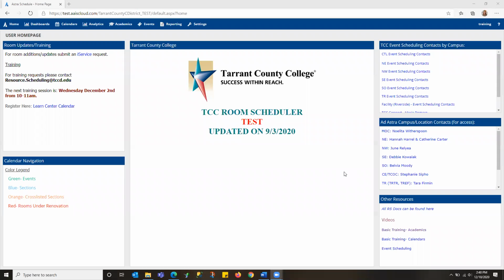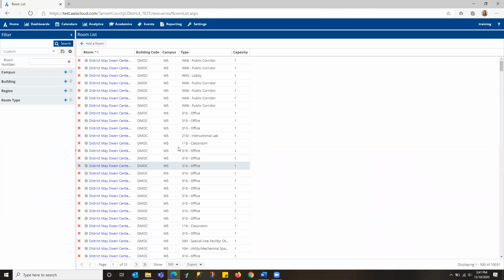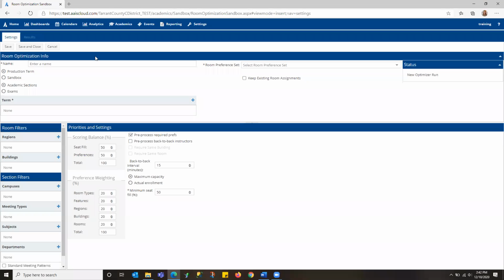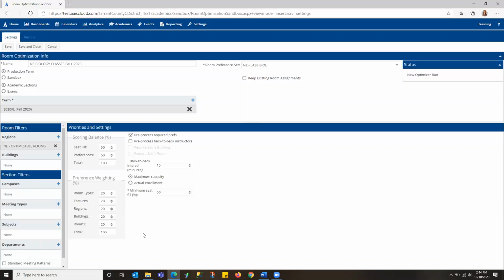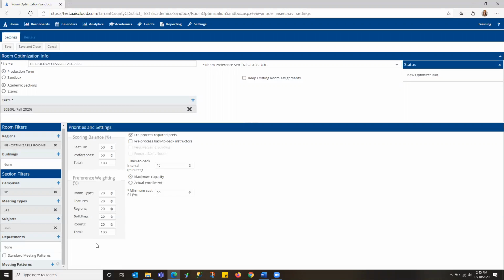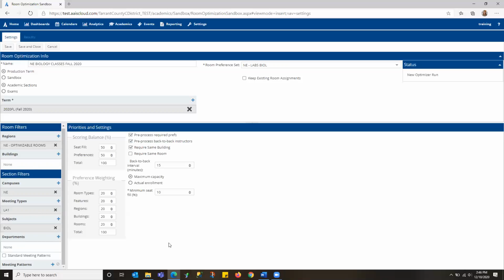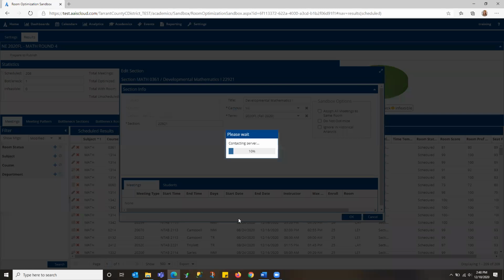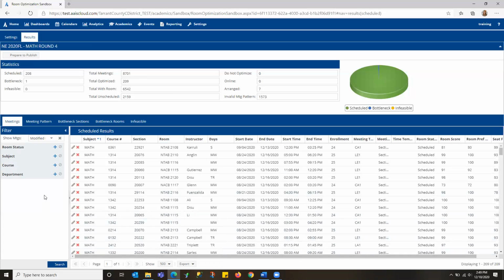Tarrant County Optimization Training